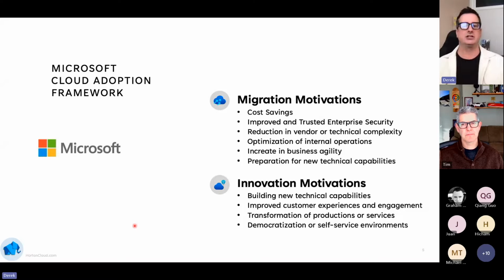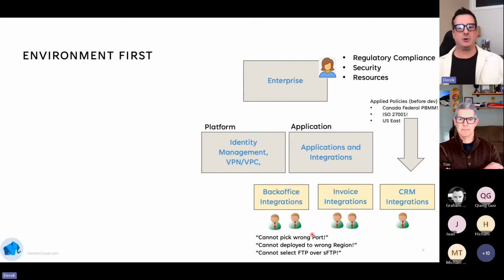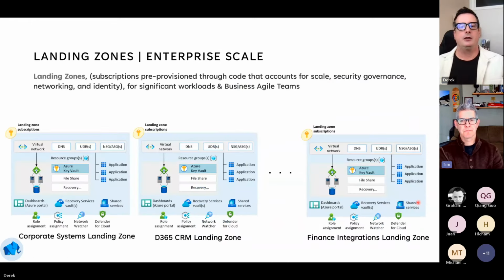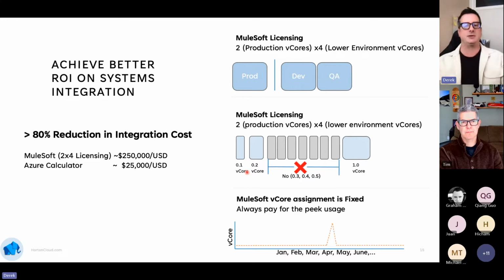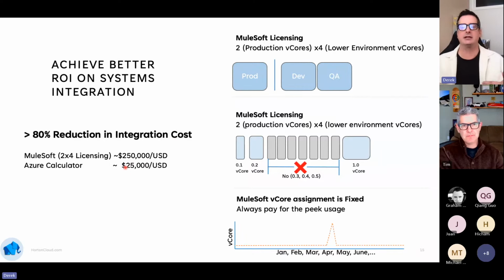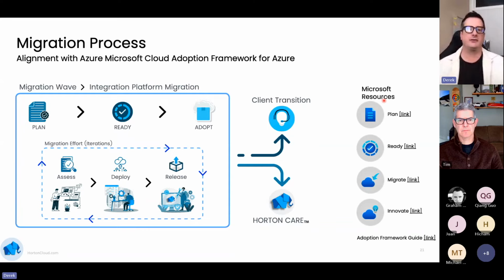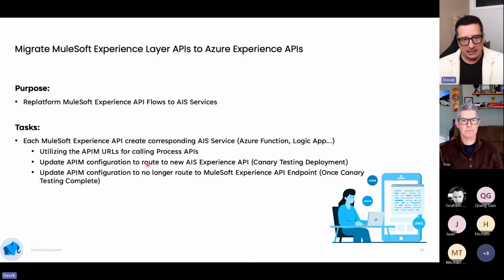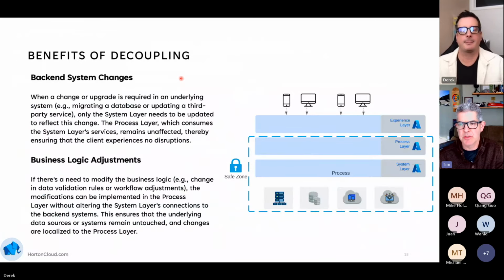MuleSoft Migration to Azure Integration Services - Microsoft Horton Cloud Webinar Feb13 2024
Horton's Integration Insider Webinar Recording: "Migrating from MuleSoft to Azure Integration Services (AIS): Understanding the Why and How" - Feb 13, 2024

Discover key strategies for reducing integration costs and simplifying your process by migrating from MuleSoft to AIS. This webinar, led by Horton Cloud Integrations, covers the cost-saving benefits of AIS's billing model, the simplicity of Azure’s platform, and the seamless transition to AIS without compromising your operations or security.

Chapters:
0:00 - Intro
2:47 - Derek Marley experience & Horton backstory
3:55 - About Horton
6:15 - Introducing Microsoft's Cloud Adoption Framework (CAF)
10:29 - Security, MuleSoft approach vs. AIS and considerations in Migration
13:39 - AIS environment first methodology
26:37 - The flaw in MuleSoft 2x4 licensing model
34:32 - Mapped MuleSoft capabilities to AIS services capabilities
39:30 - 3-layered architecture - understanding before migrating
42:00 - The migration methodology
42:32 - How to migrate each layer
49:25 - Migrating MuleSoft API's to Azure system API's
50:02 - Migrating business processes over
50:35 - Layer in EDI integrations into AIS